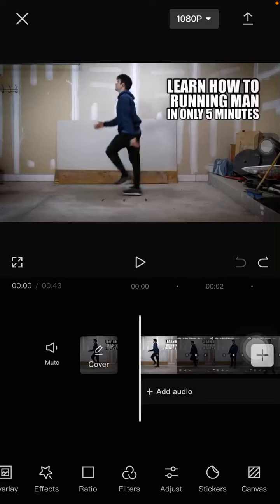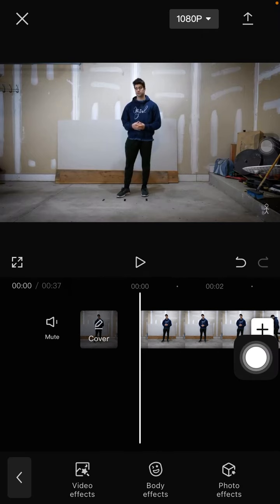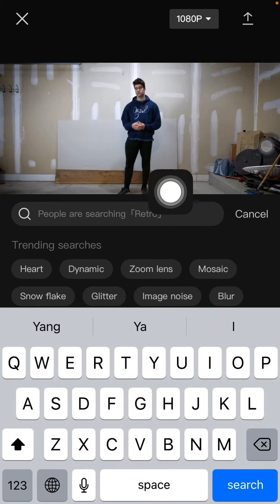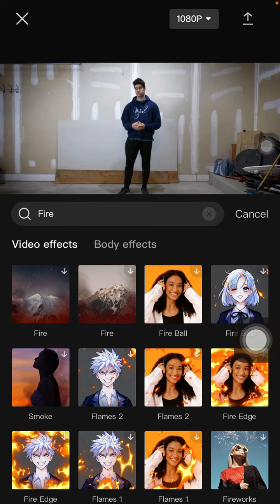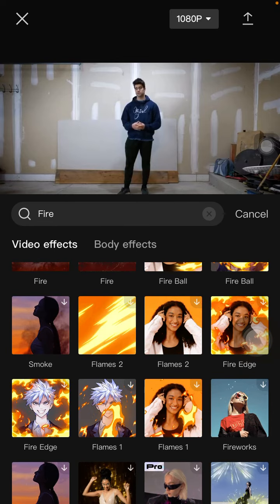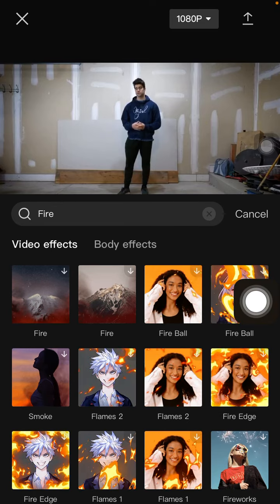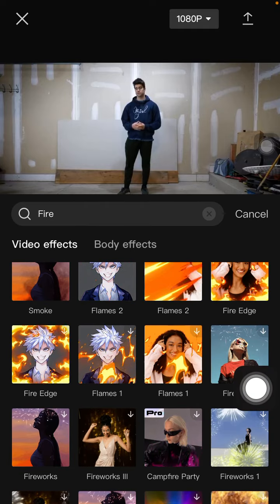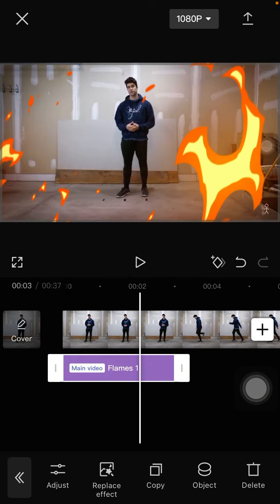Making a Fire Edit on CapCut: Step-by-Step Tutorial